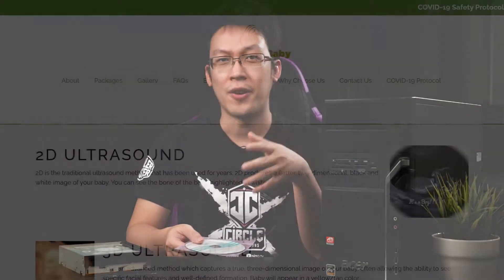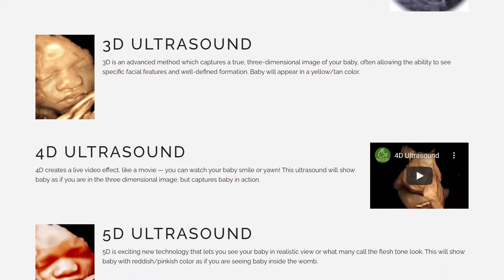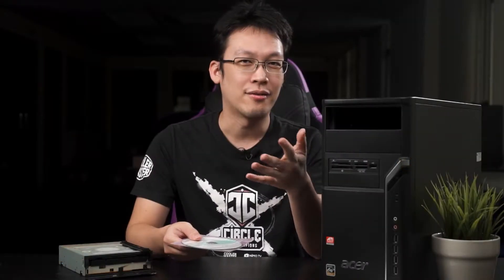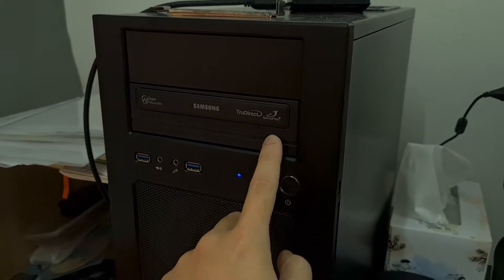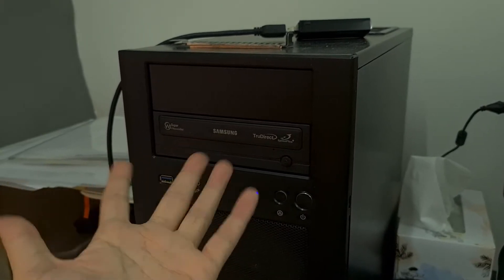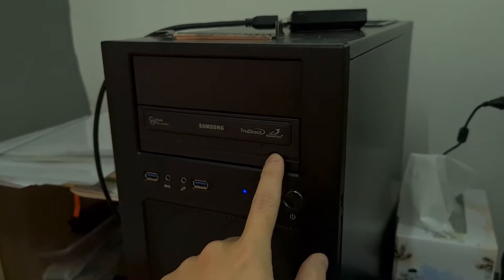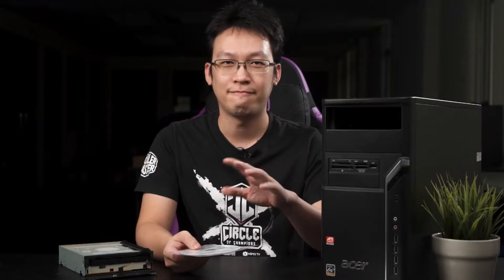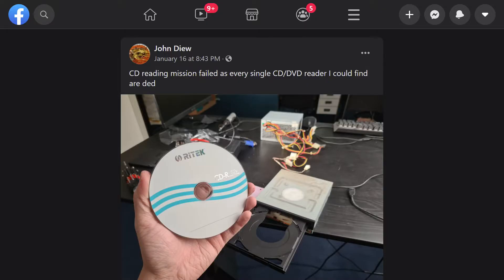CD Projekt Fail: My Conquest to Read a CD in 2021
CD-ROM has been around for decades and it was one of the most important storage media during the 90s. It is used in almost every possible way especially with software that comes only in a CD-ROM. If you're one of the cool kid in town that owns a CD burner, you're practically a pirate. Well, I mean sharing music, right? Leaving that aside, it's the year 2021 and I did not expect to receive a CD-ROM and oh boy it gave me a hard time trying to access its contents.

Amazon US: -
Lazada: -
Shopee: -